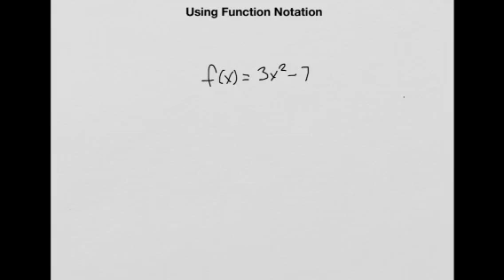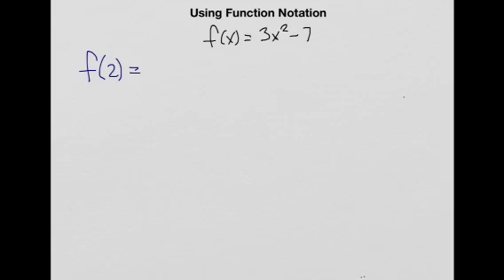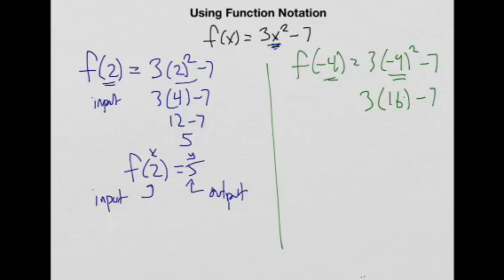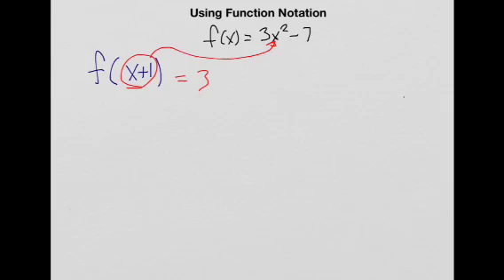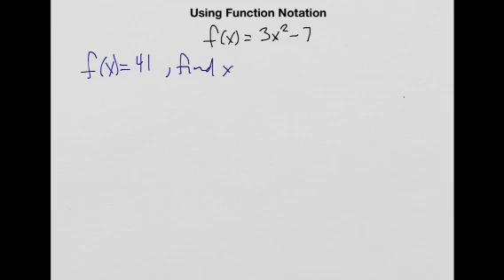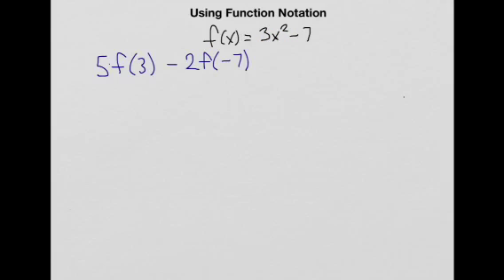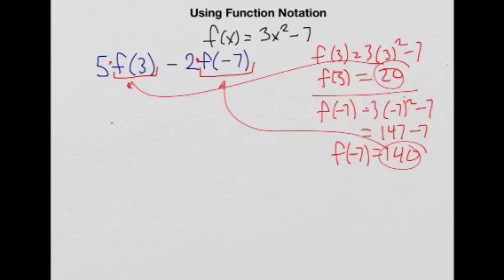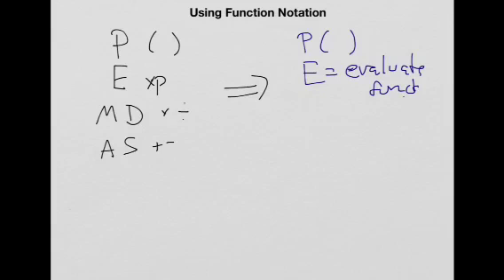Function Notation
Examples of using function notation